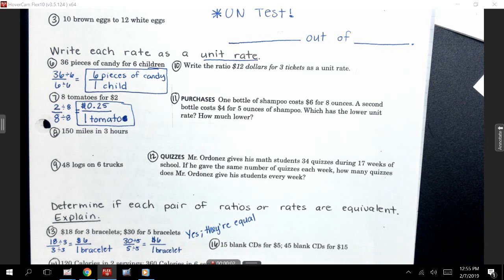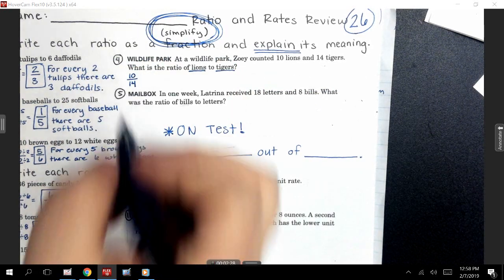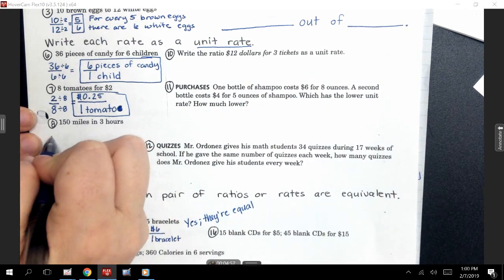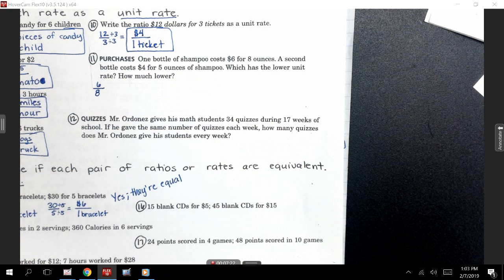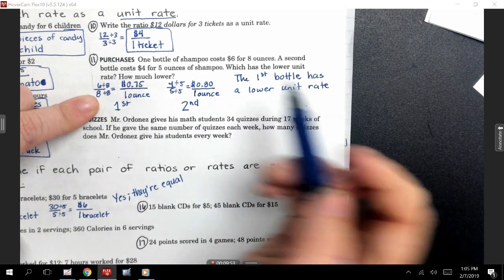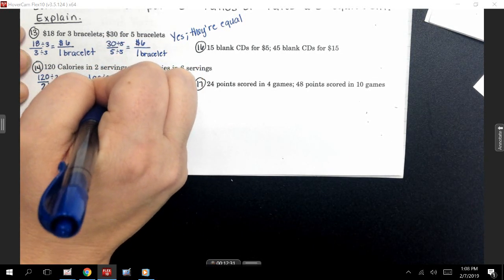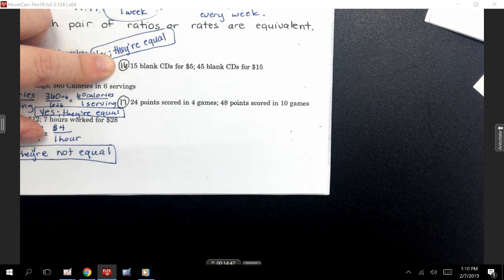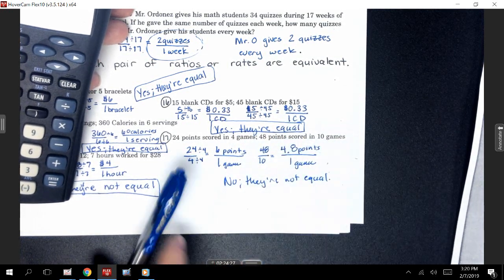February 7, 2019 Test Review